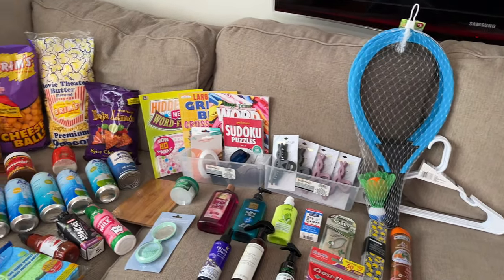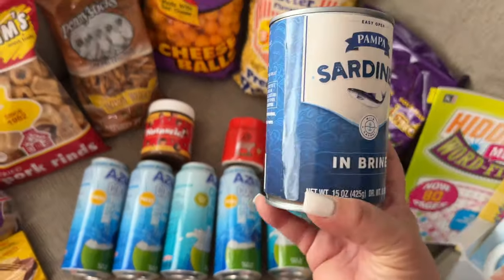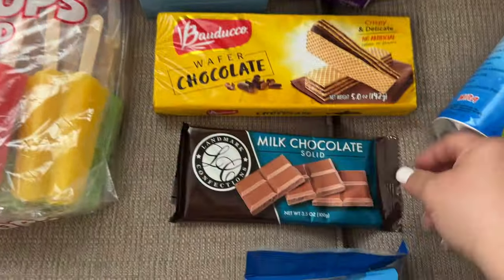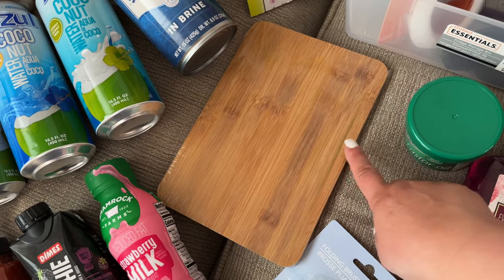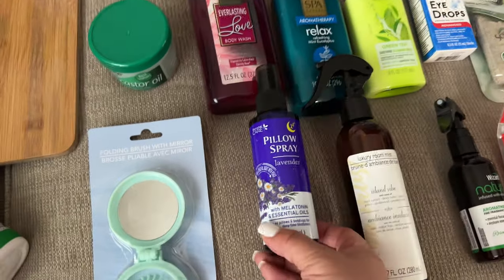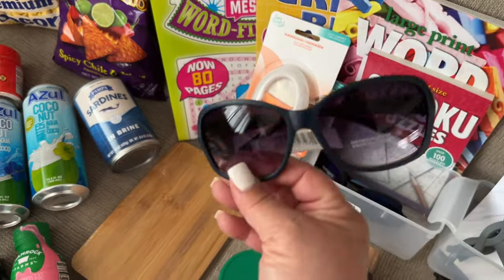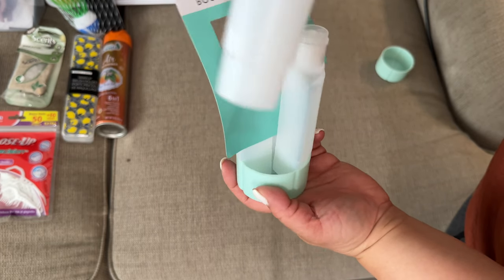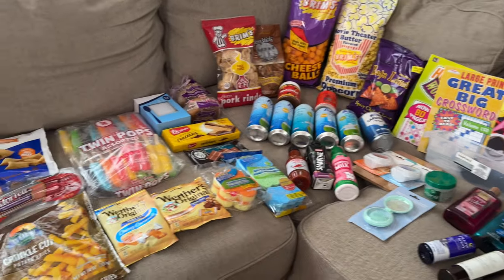Huge Dollar Tree Haul | New Finds and Stress Reducing Products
A quick shopping turned into a huge Dollar Tree Haul. Bought a few products that can help reduce stress using scents like eucalyptus and jasmine.

🛒Love to grocery shop and find the best deals. Watch these playlists if you do too: